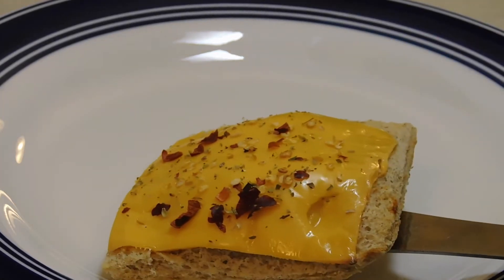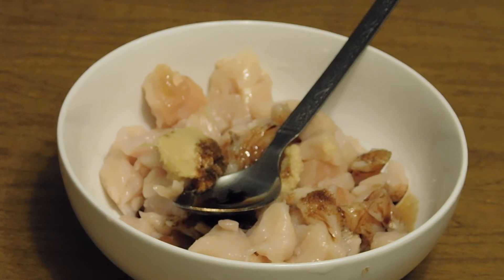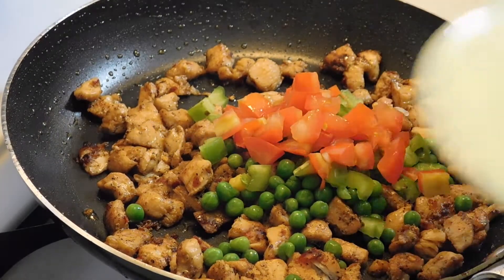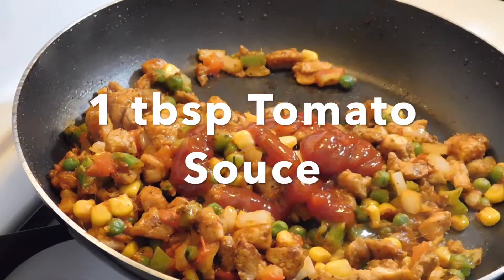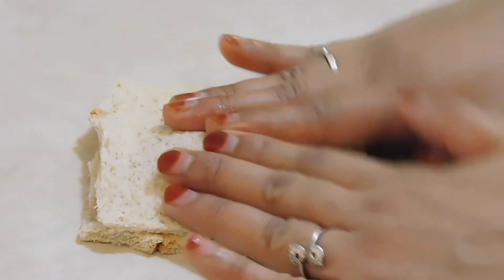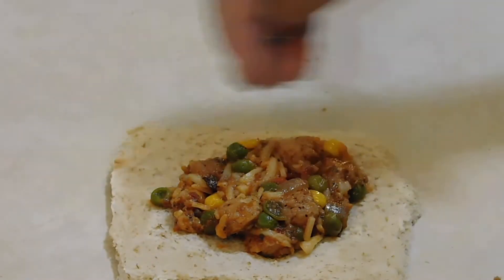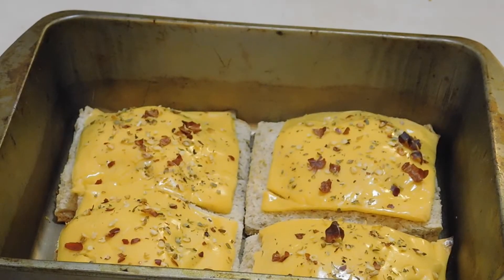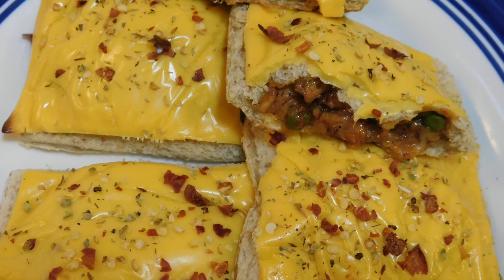Bread Pizza Puff - Enjoy your breakfast with this and enjoy you whole day.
Hi All, Prepare this Bread Pizza Puff Recipe at home and enjoy it. Your kid definitely like and love it. Keep it in your kids lunch box.